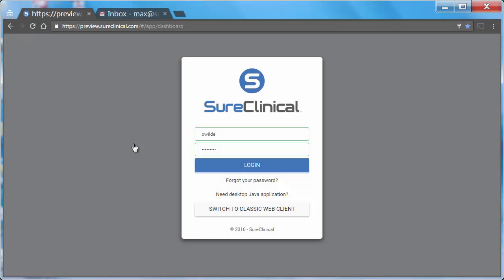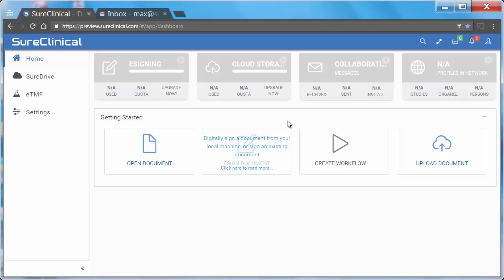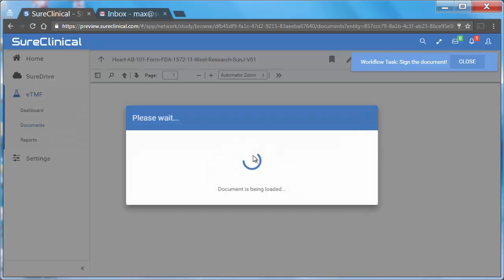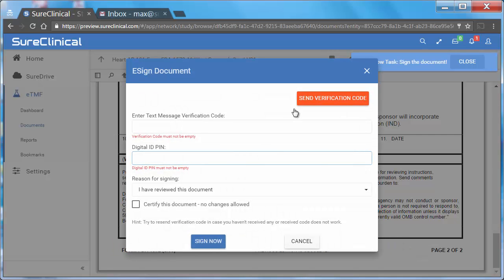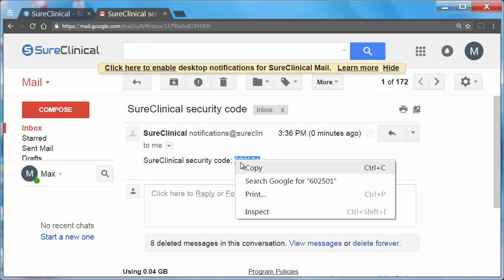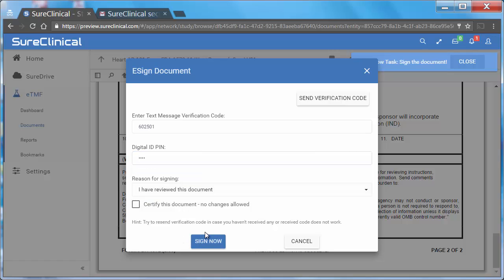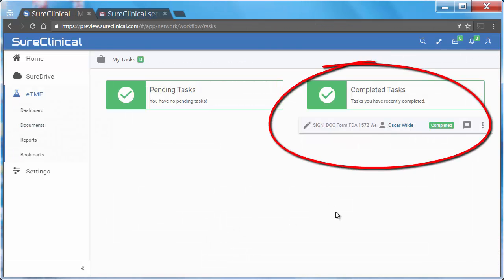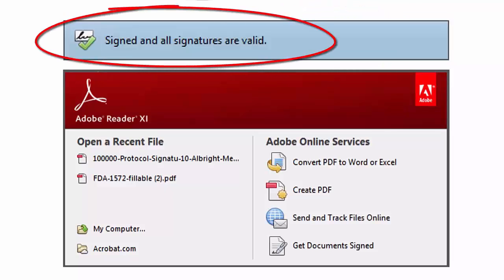eSign Shared Docs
Digitally sign shared documents with SureClinical's Mobile Web Adobe Digital ID signing capability